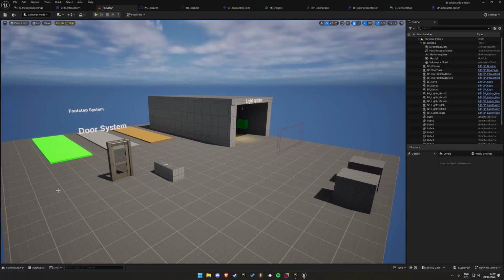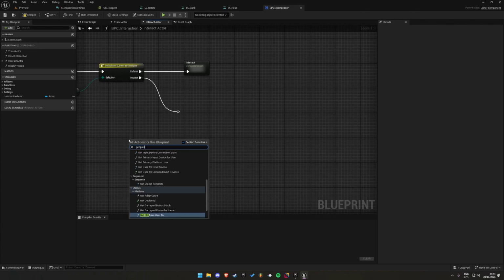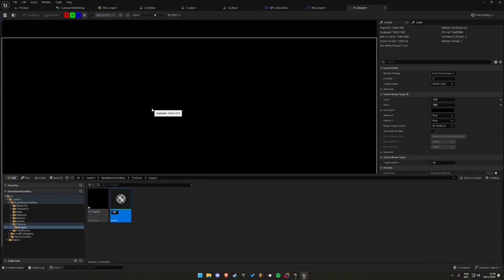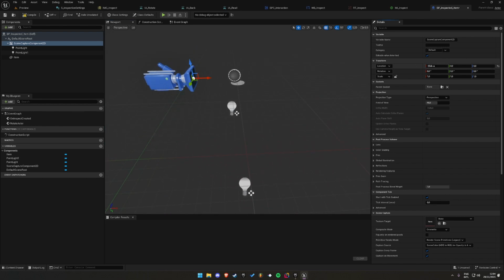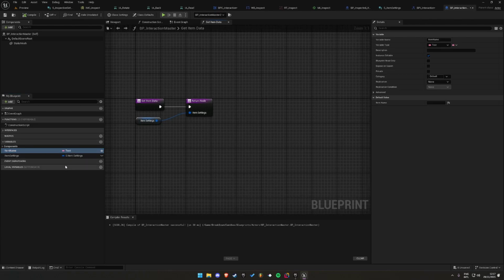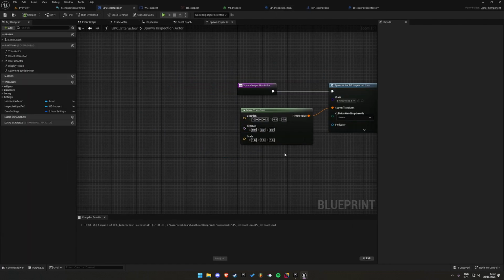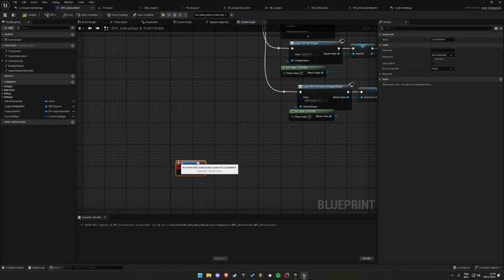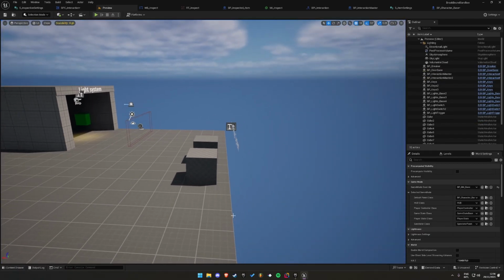Create a Inspection System In Unreal Engine 5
Learn how to create a complete Inspection System in Unreal Engine 5 — smooth item rotation, and a fully modular, data-driven setup that works with any project.
Perfect for horror, puzzle, adventure, or any game that needs immersive item interaction.

In this tutorial you’ll learn:
• How to create a modular inspection system
• Rotate and zoom items during inspection
• Setup Structs to build your inspection  item